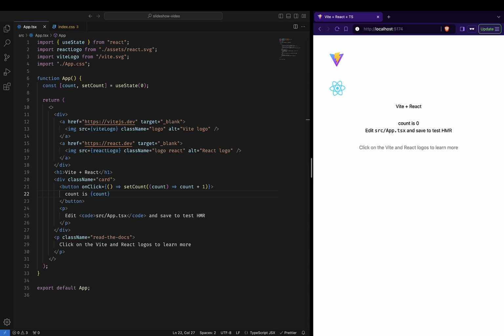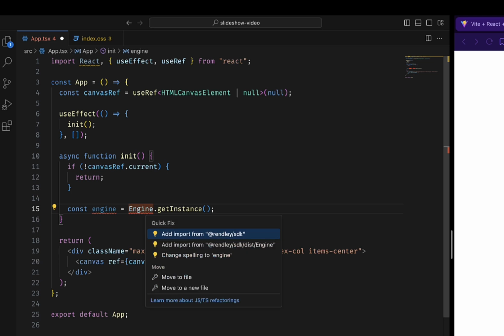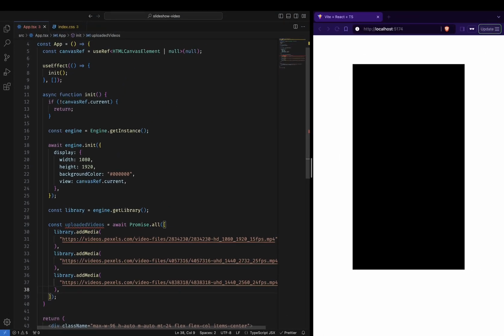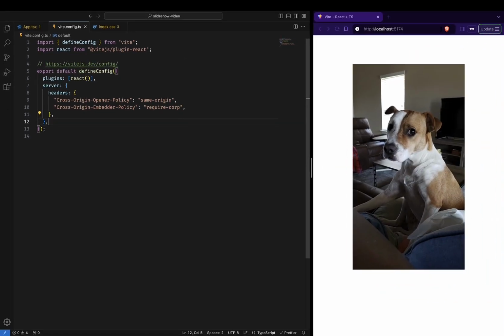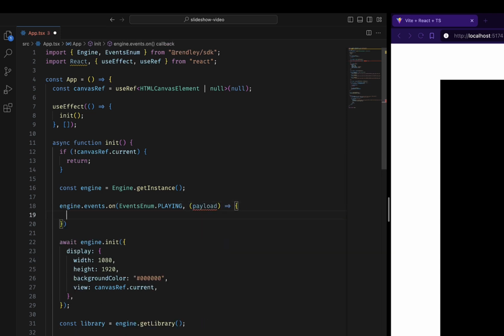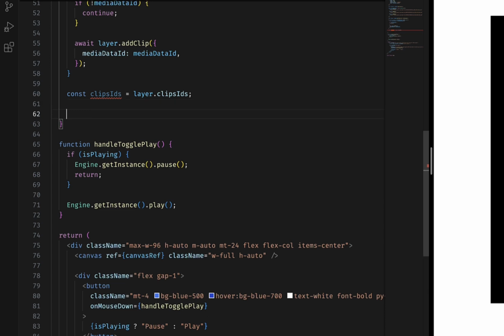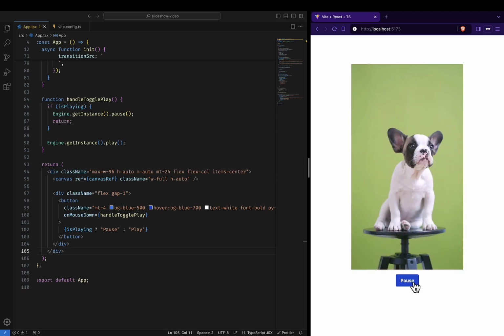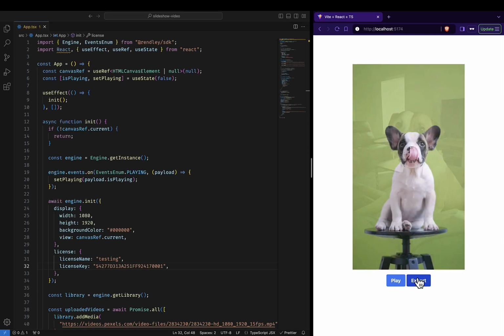Create a Slideshow Video in Under 5 Minutes with React & Rendley SDK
In this quick tutorial, we'll guide you through building a slideshow video app using React and Rendley SDK. We've applied GLSL transitions for smooth effects, and the final export happens directly in the browser.

Rendley SDK is a powerful JavaScript Video Editing SDK that works entirely within the browser, making video editing fast and seamless!